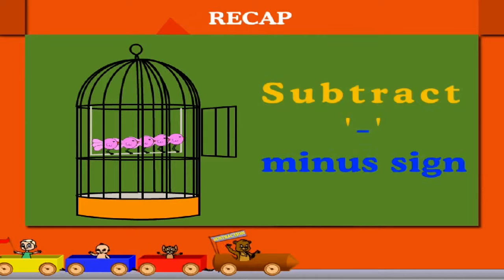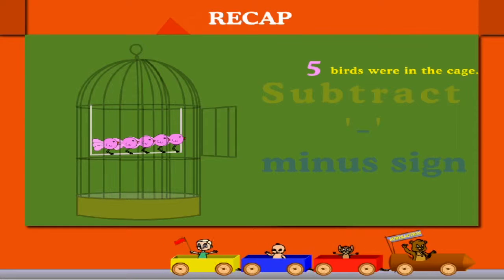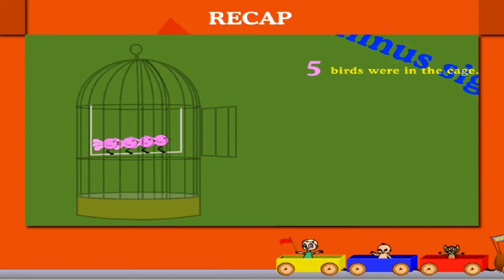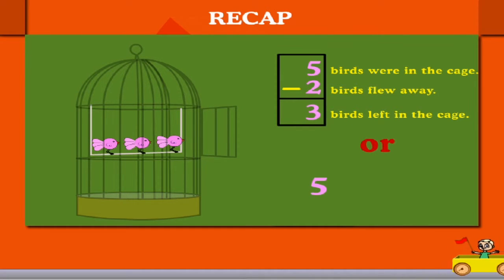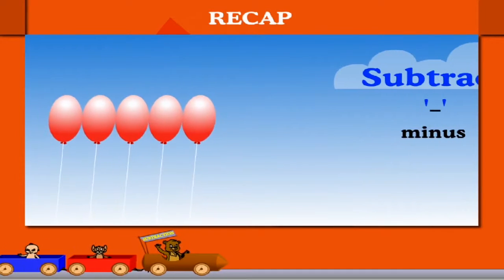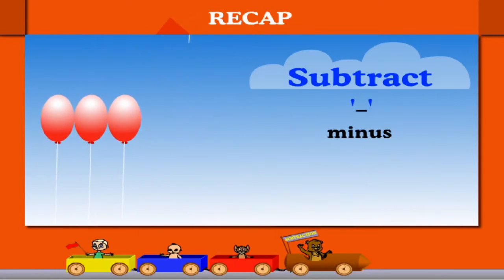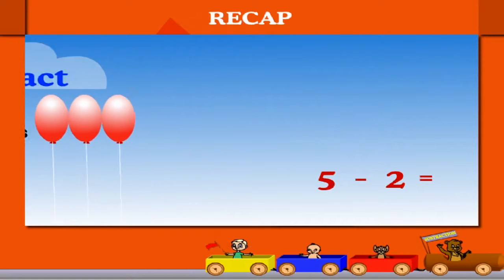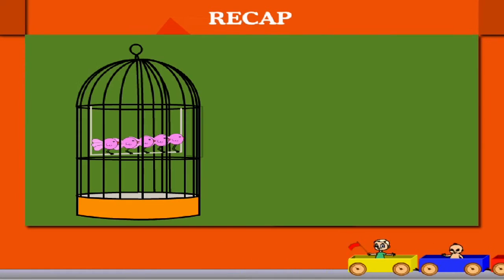unit 3 maths -2